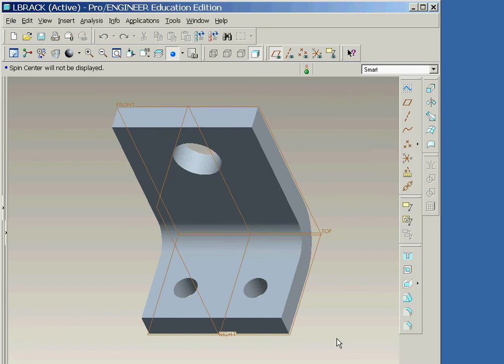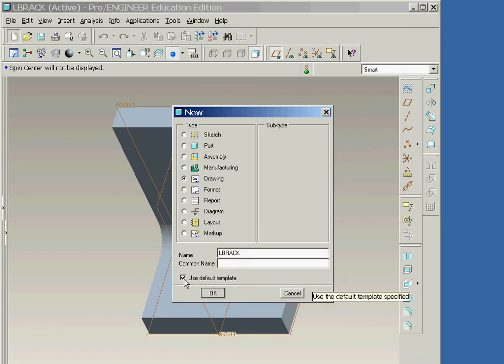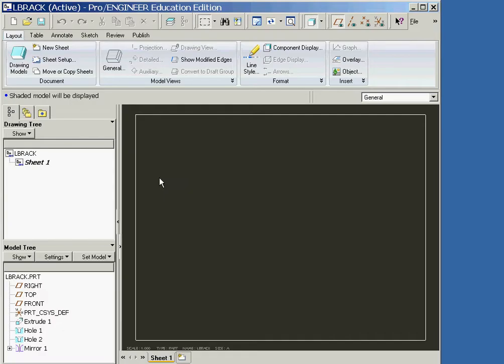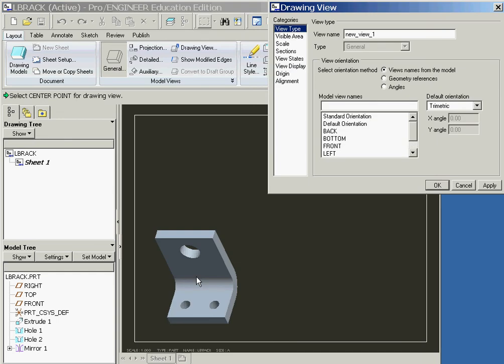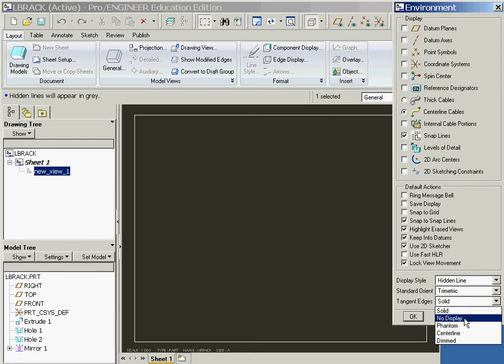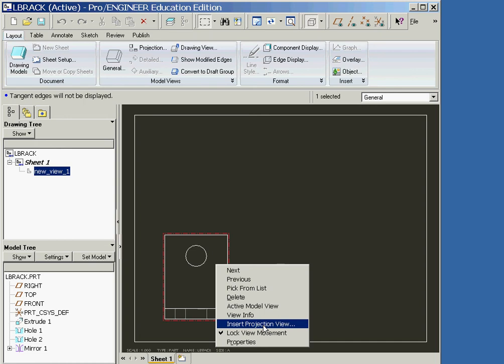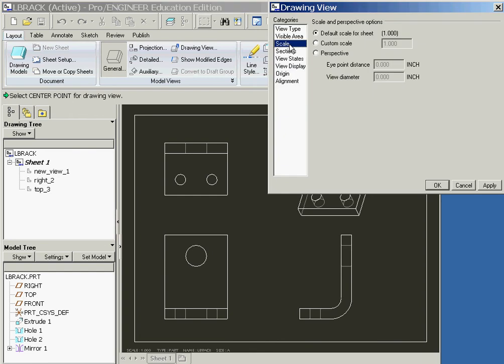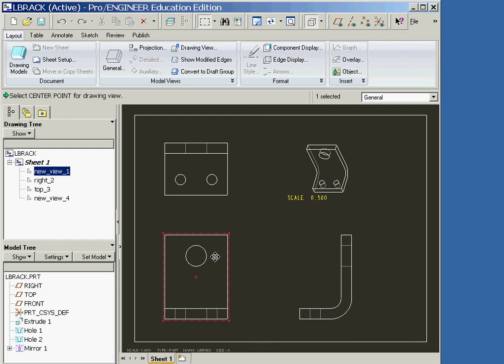ptc creo training lesson 25